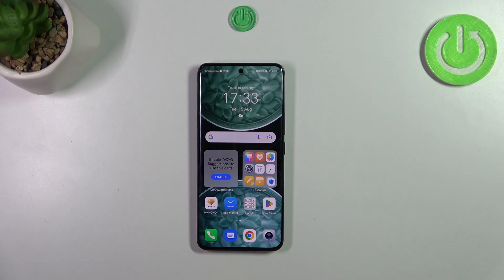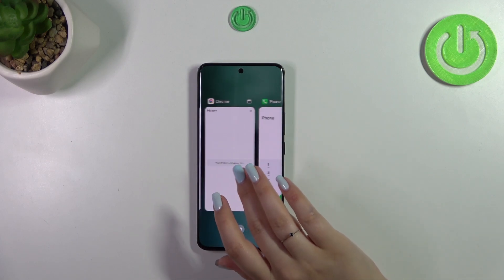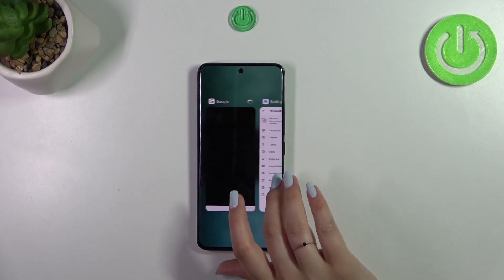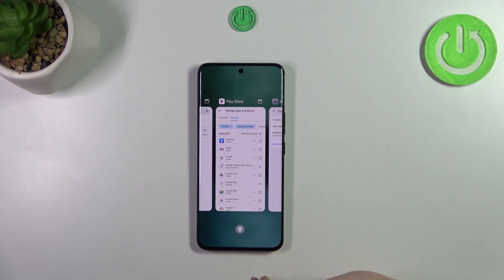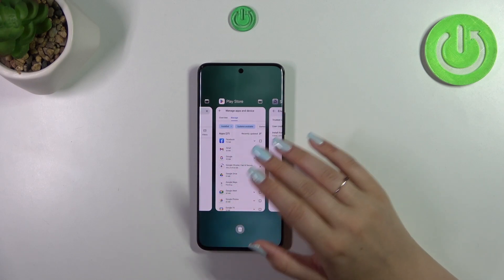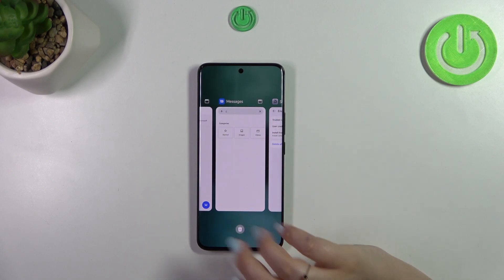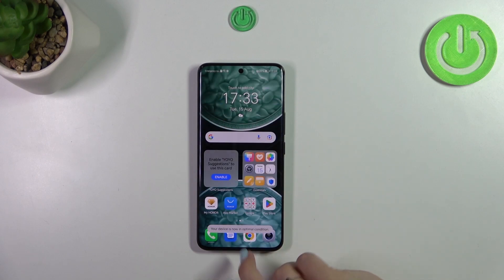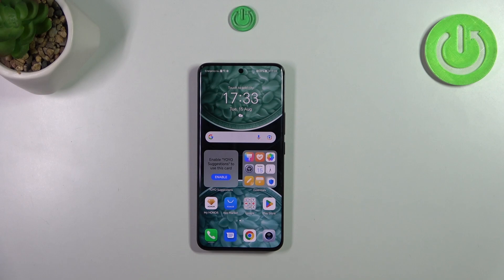How To Close All Running Apps on HONOR 90? - Disable Background Apps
Watch this tutorial video on how to close all running apps on your Honor 90 smartphone in order to master the art of efficient multitasking. You will learn how to declutter your device and free up memory by closing all background apps. Follow these instructions to ensure that your device performs smoothly by effectively managing all active applications on your device.

Why should I close all running apps on my HONOR 90?
How can I access the feature to close all running apps on the device?
Does closing all running apps improve the device's performance or battery life?
Can I close individual apps instead of all running apps?